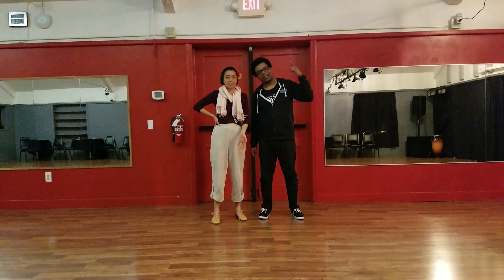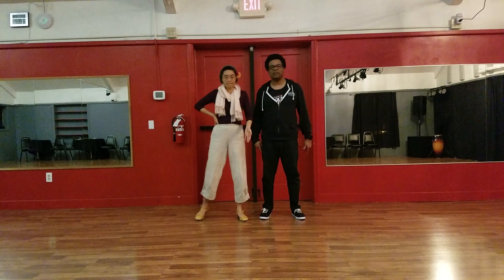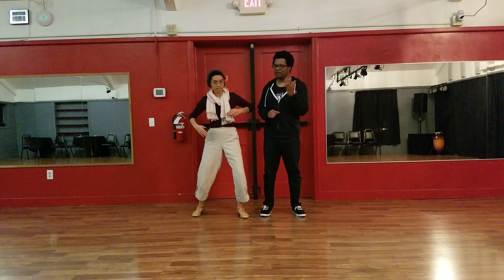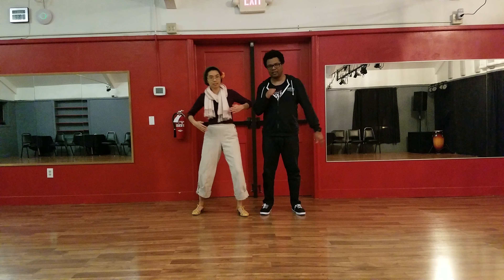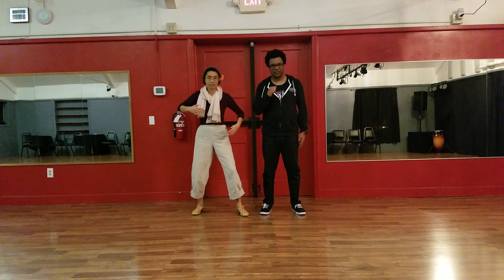Charleston I, January '19 Week 2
Nika and Nick teach Skip Up, Shake Break, and Peel Away with knee slaps